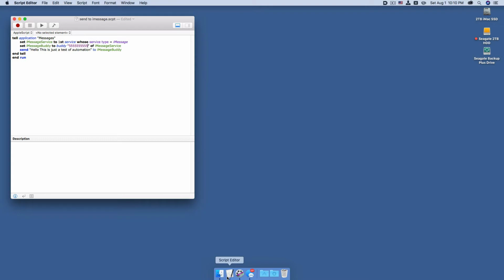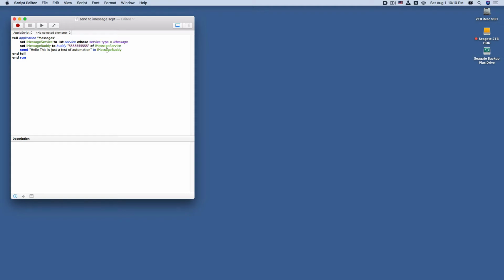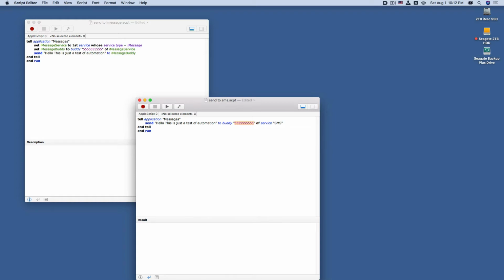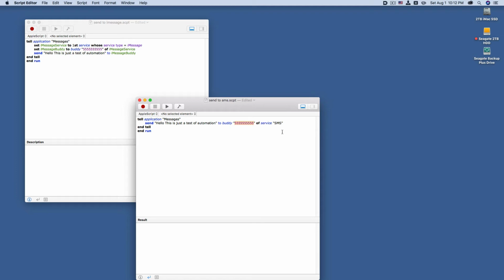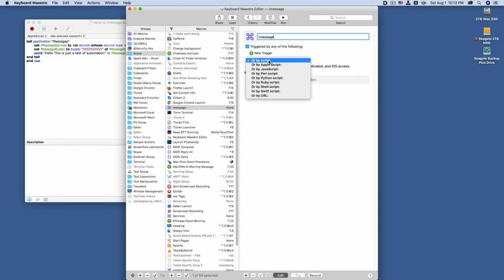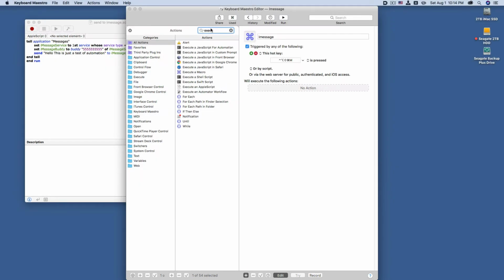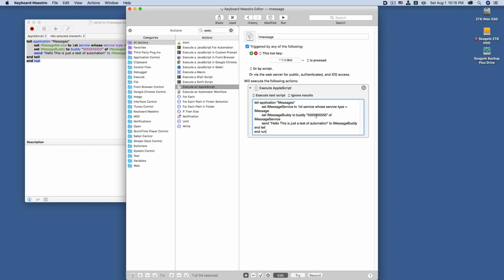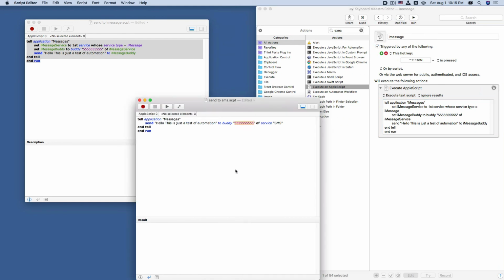Prank your Friends with the Messages app and AppleScript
➤ Amazon Wishlist

Prank your friends with the Messages app and a little AppleScript. This tutorial will demonstrate how to write two separate AppleScripts. One script is to use for contacts who have iMessage and the other for those friends who you can only send SMS messages.